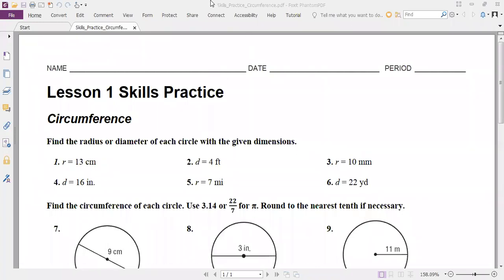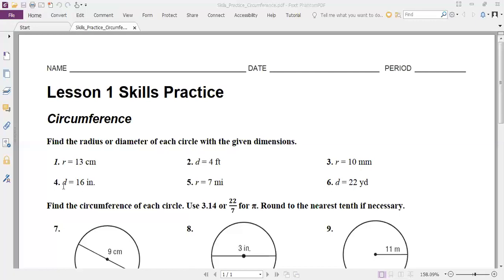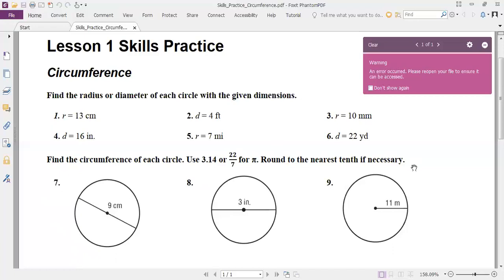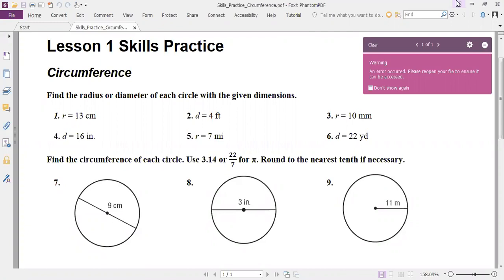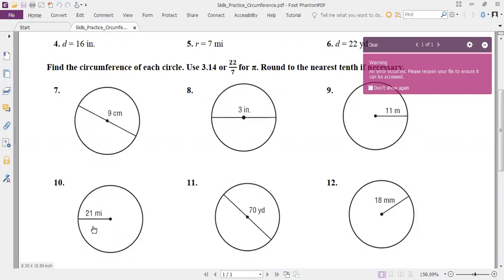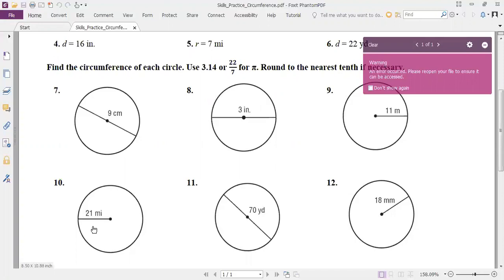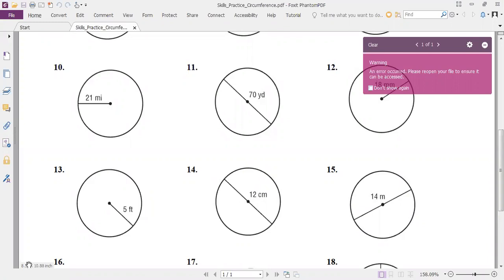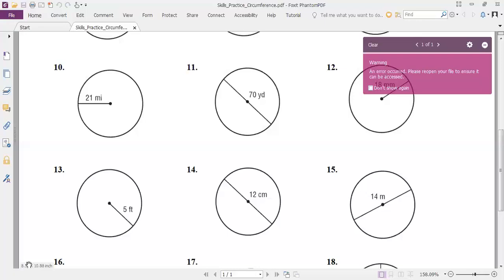April 19, 2020